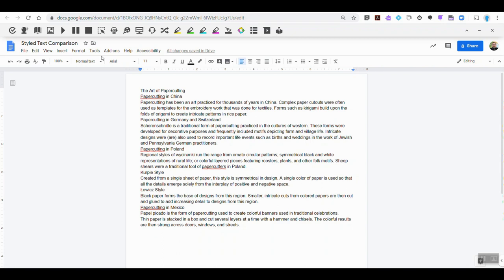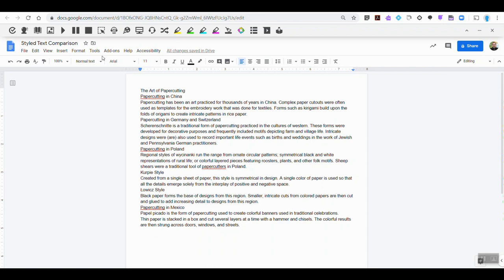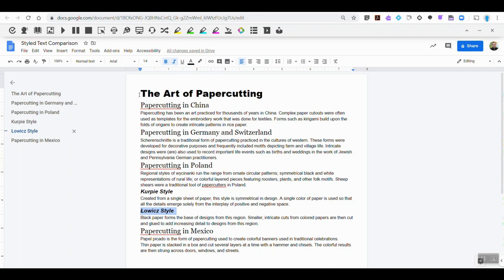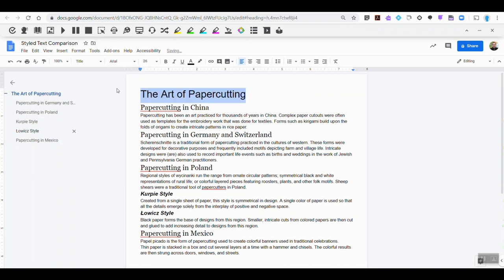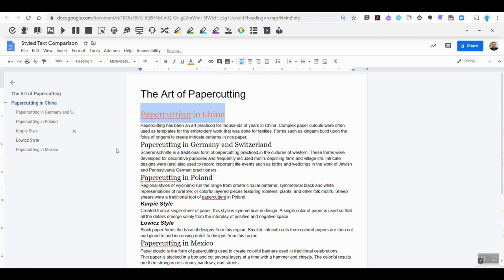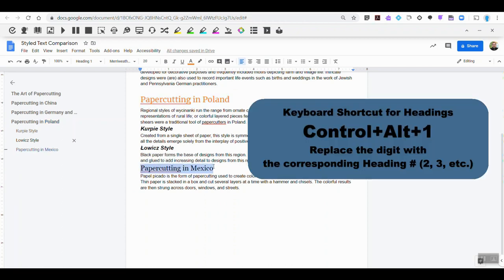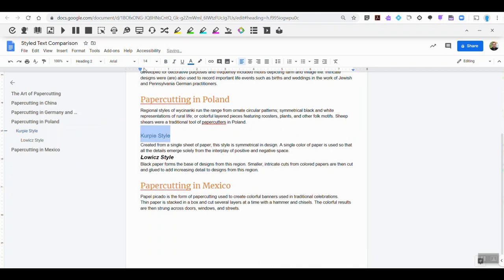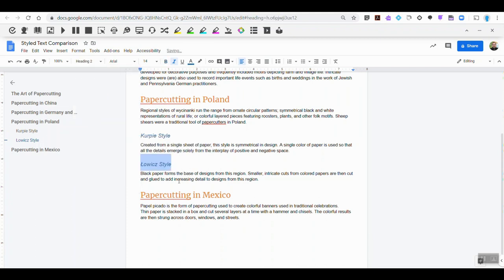SQT 006 Using Styles in Google Docs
Styles are a formatting feature of word processors that have the added benefit of giving organizational structure to a document. Using styles in place of other formatting tools gives full visual control over the way text looks, but also improves the accessibility of documents for users who have visual impairments or executive functioning needs.